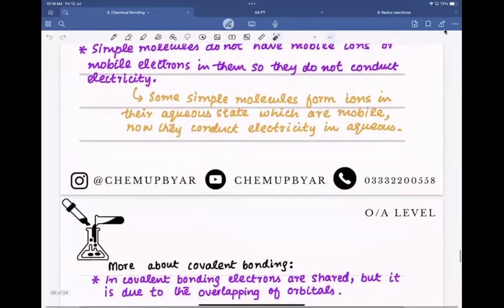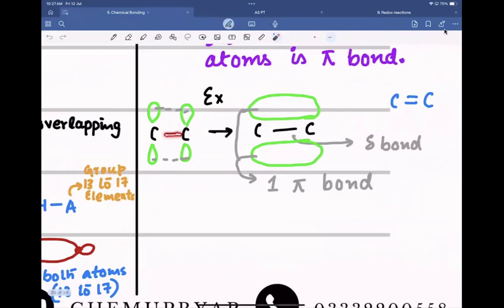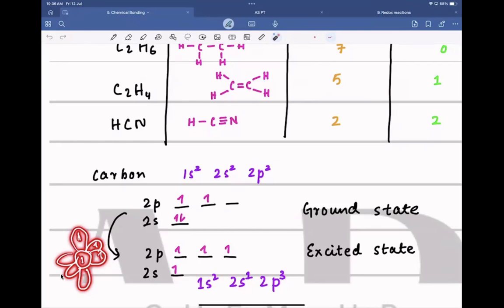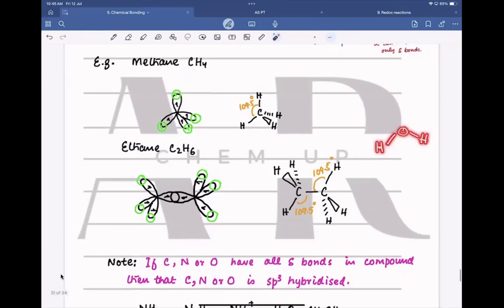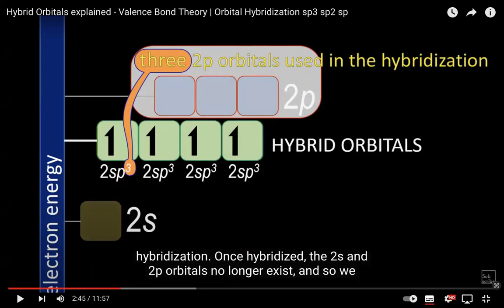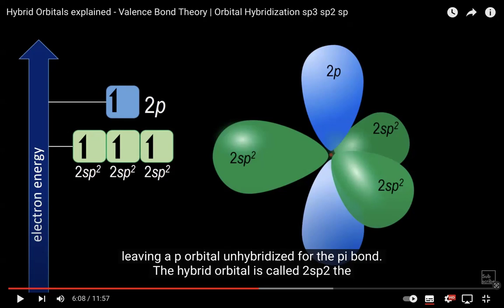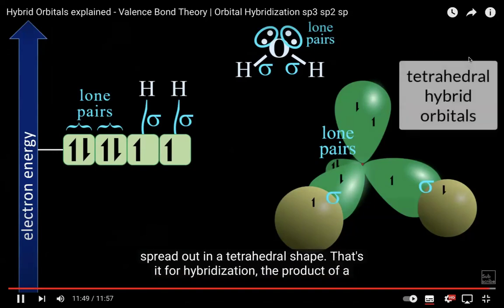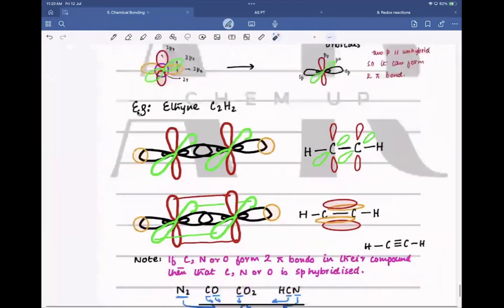10 Chemical Bonding 6